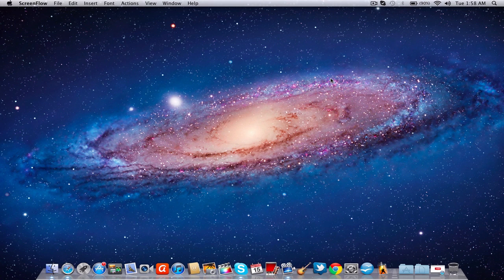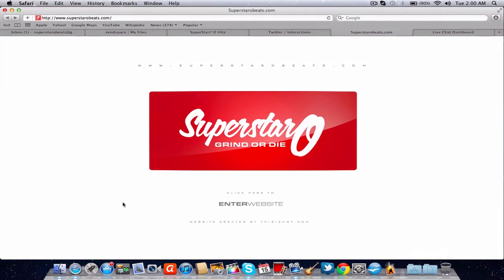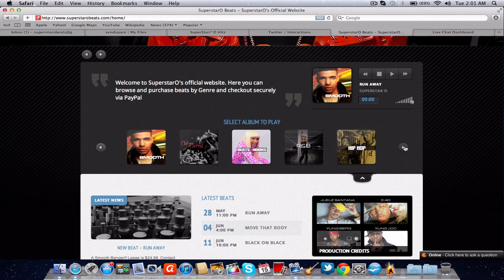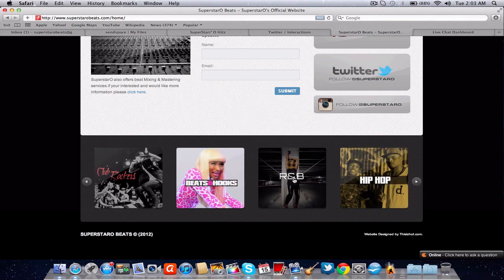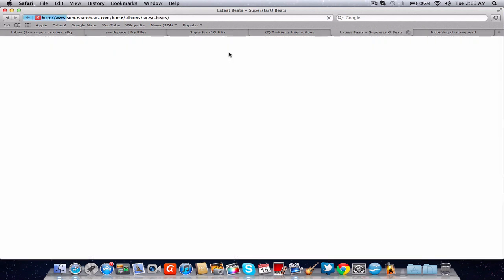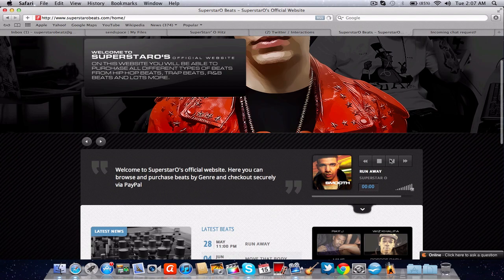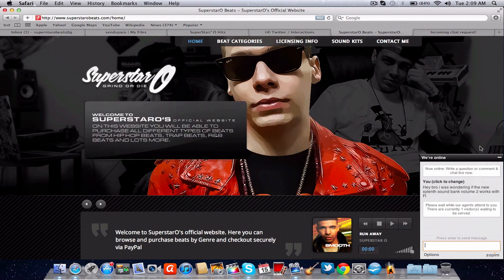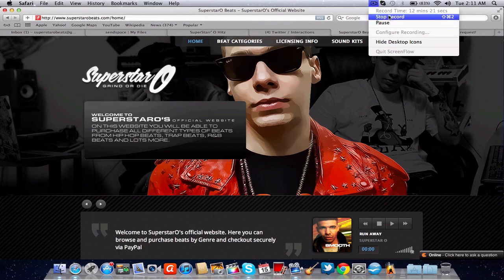SuperStarObeats Website Tutorial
SuperStarObeats.com